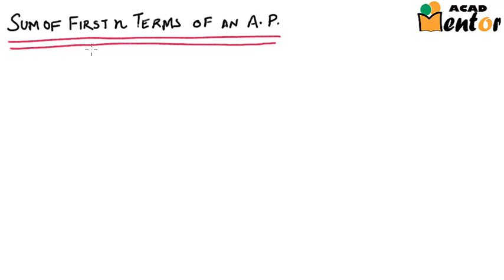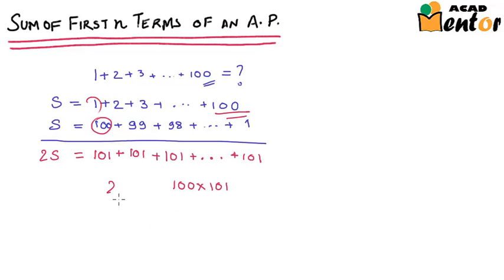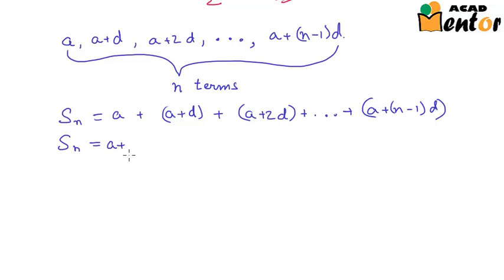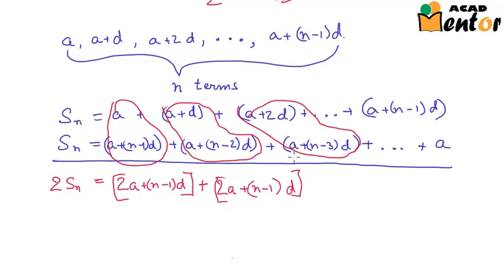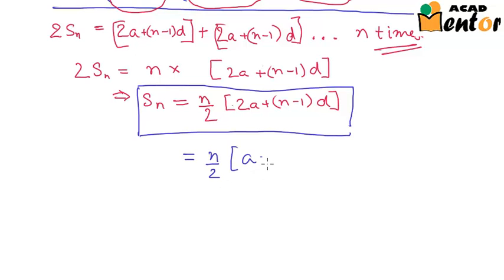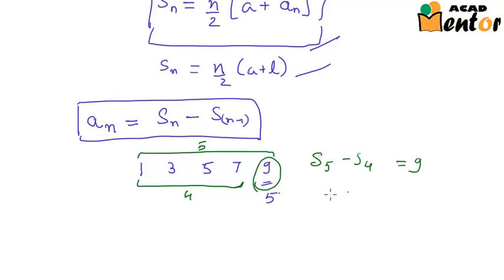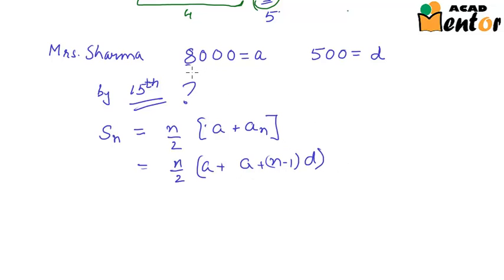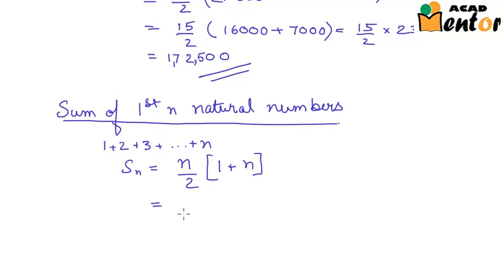10.5.4 Sum of first n terms of an arithmetic progression - Class 10 CBSE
This is the fourth video in the series of five videos on chapter 5, Arithmetic Progressions for class 10 CBSE. It explains how to find the sum of first n terms of an AP in the general form.